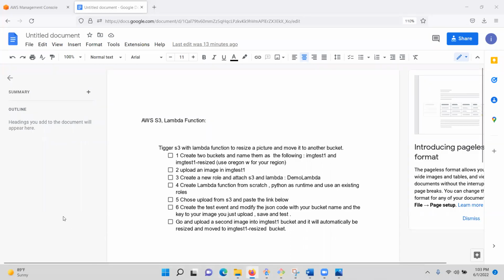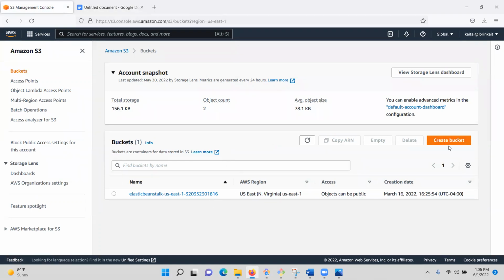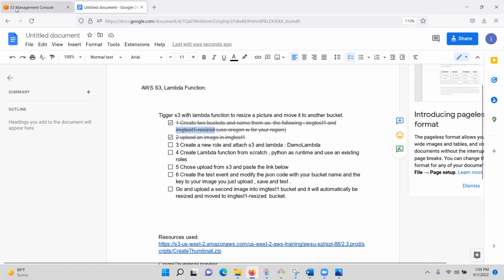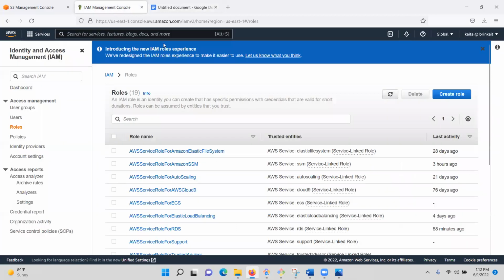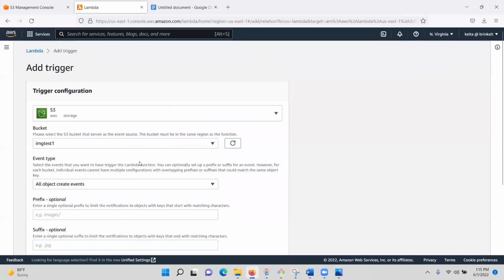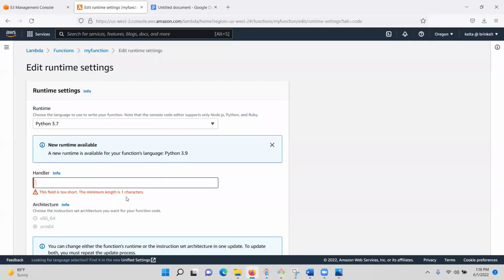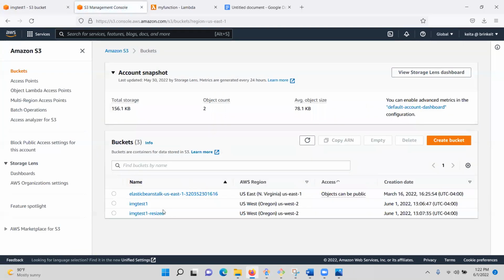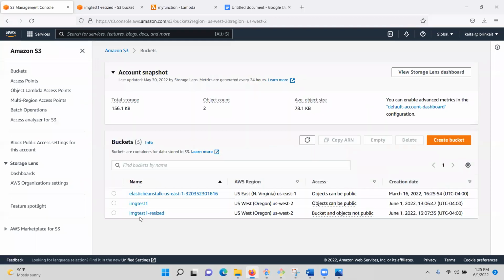AWS: Lambda Function + s3 to resize an image .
AWS: Invoke lambda function to resize an Image and move it move to new bucket.